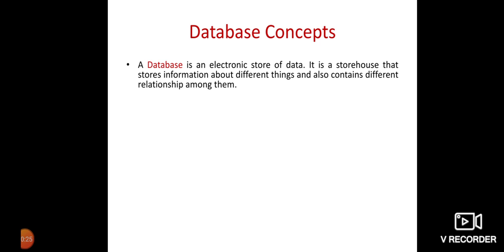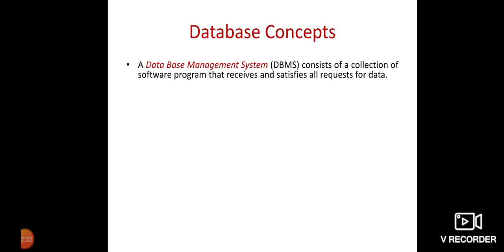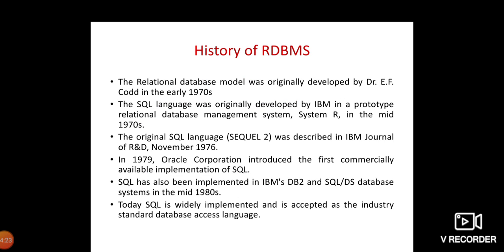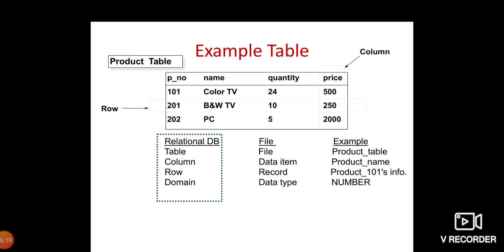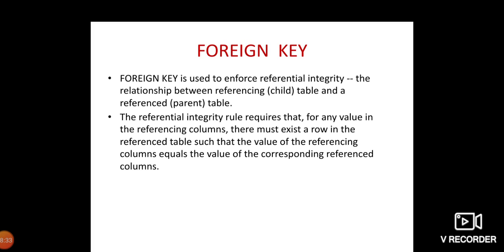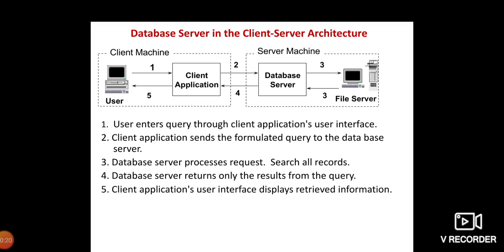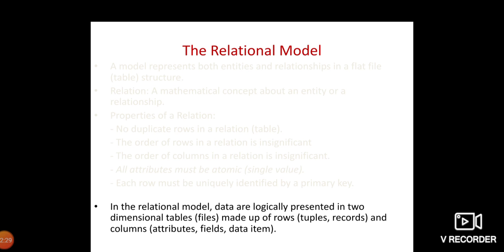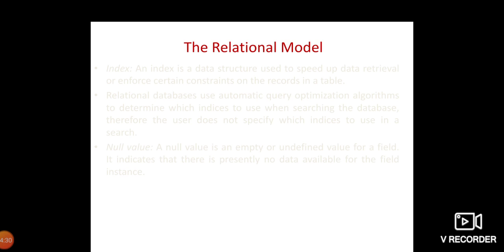Introduction to Relational Data model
Database Concepts, Relational DBMS, Types of keys in RDBMS, Relationships